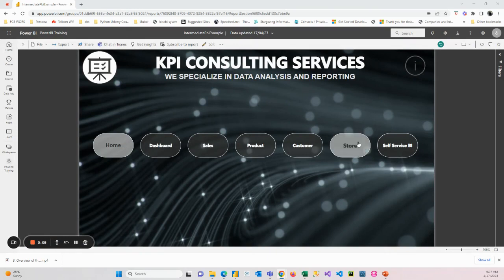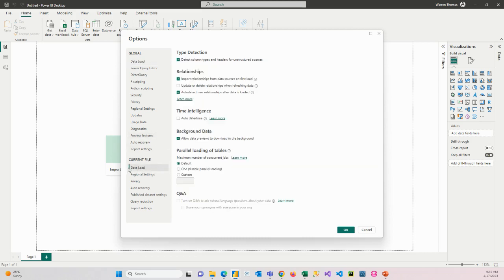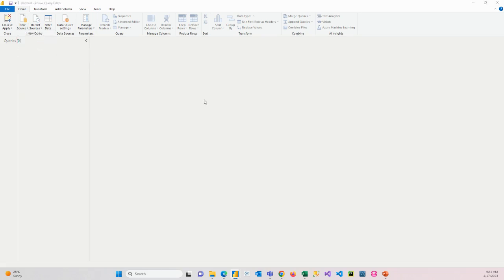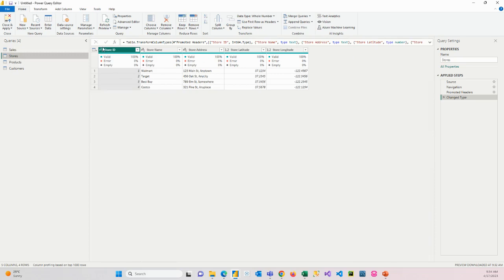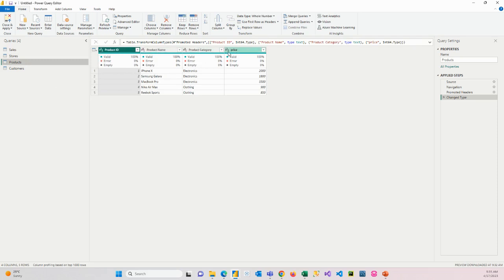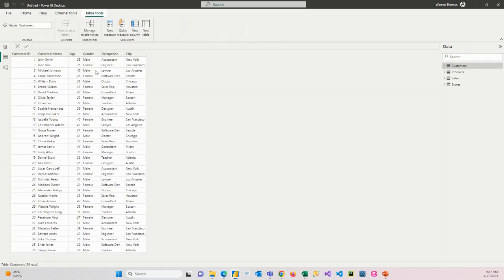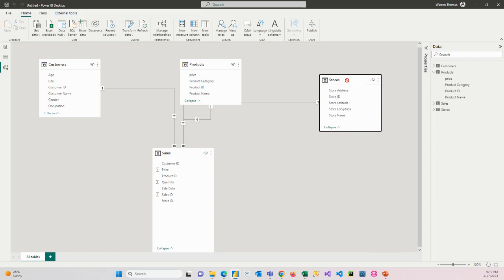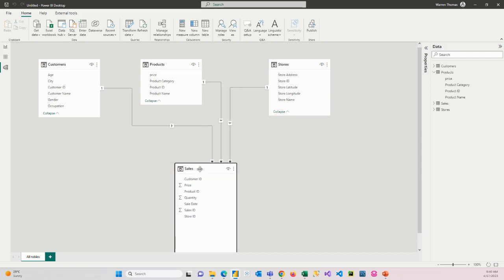4 Power BI Intermediate Course - Import and format the data and define the table relationships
Here we will import the data, do any transformations that are required and then define the relationships between the tables in the model